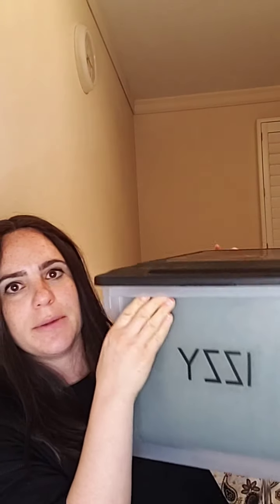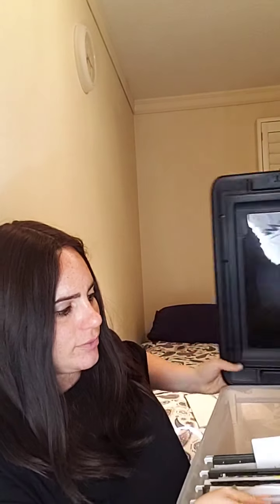5 Back to School Tips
Watch to get the tips you need to make the school year a success!